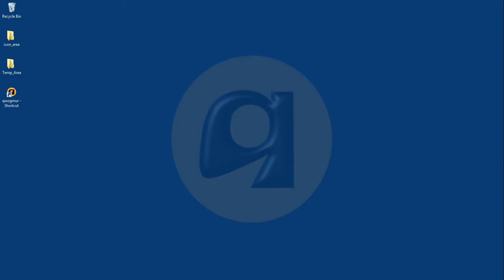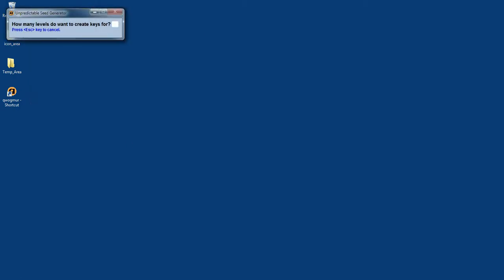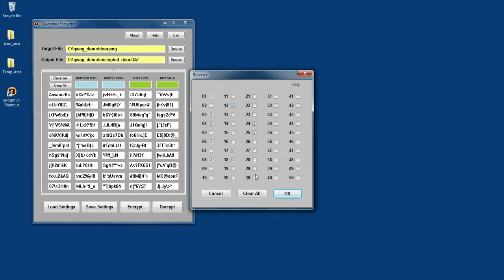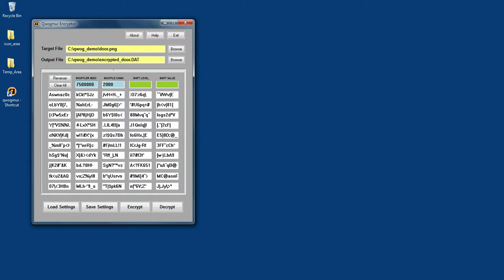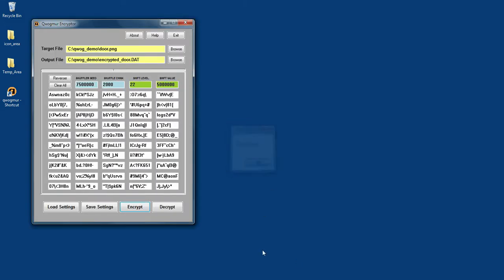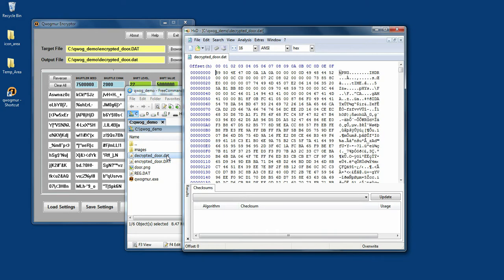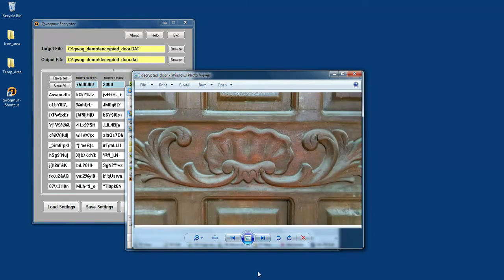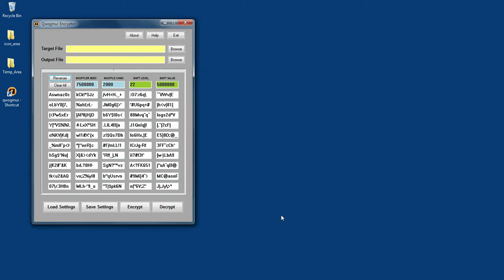Qwogmur Tutorial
How to use Qwogmur Encryptor, the strongest encryption software on earth. Learn to use this powerful app in less than ten minutes. Much stronger than AES-256 encryption, Qwogmur is highly configurable,  so you can vary its strength. Qwogmur is the next best thing to One-time Pad encryption. Quantum proof your data and protect it (practically) for eternity.
to learn more.